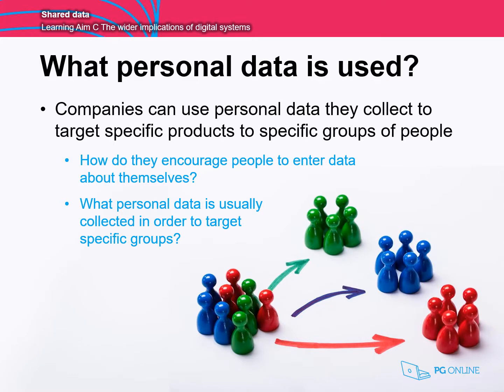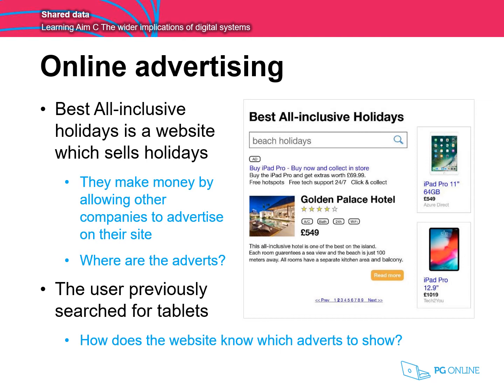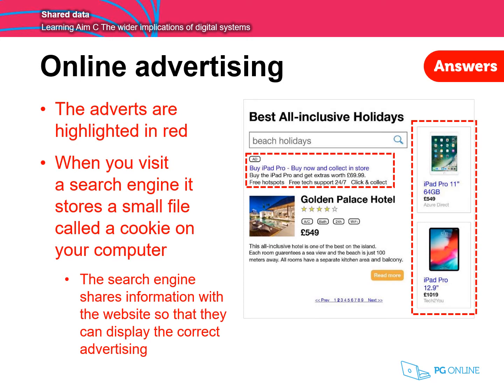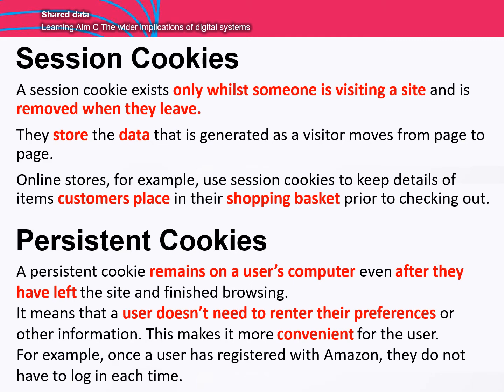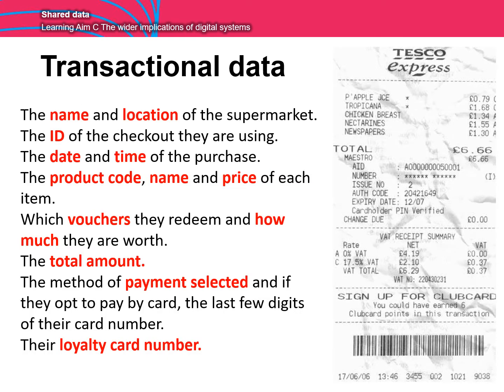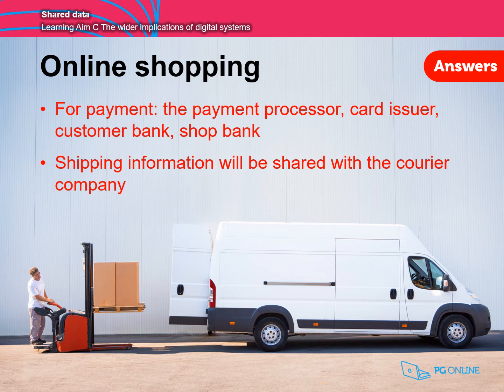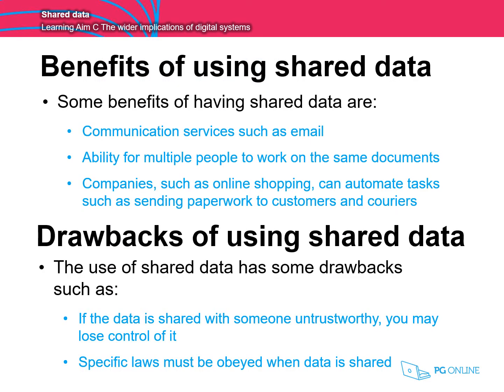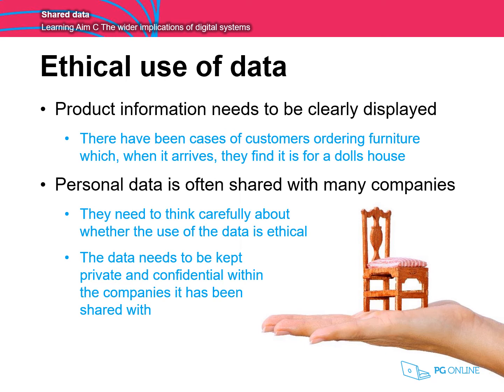Y11 IT: C1 Shared Data.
In this video we shall cover the final content for the BTEC Digital Information Technology course for Policies, backups and data recovery, this focuses on:
- How Data is used [01:19]
- Location-Based Data [01:58]
Cookies: [04:25]
- Session Cookies and Persistent Cookies [04:52]
- Transactional Data [06:04]
- Benefits/Drawbacks of using Shared Data [09:22]
- Ethical and Legal use of Data [10:50]